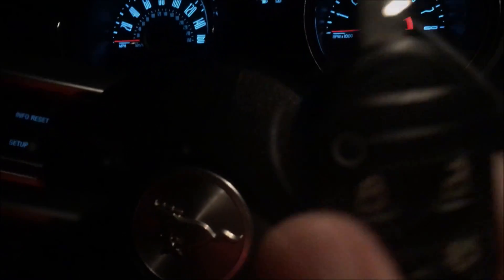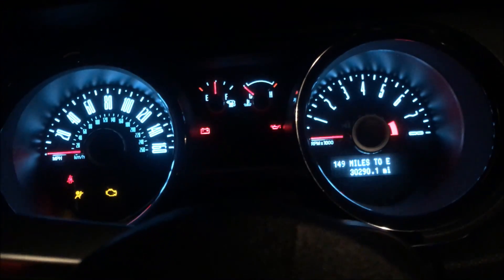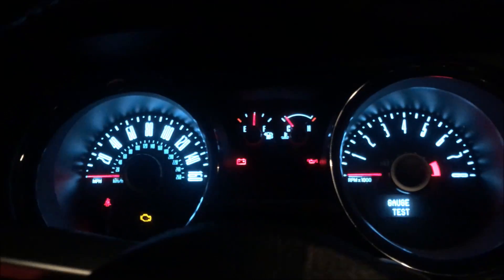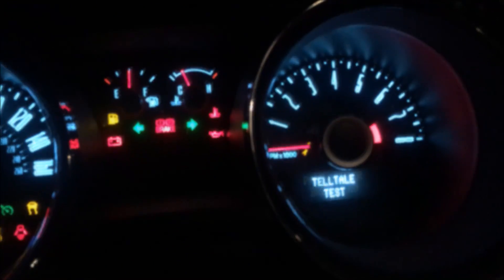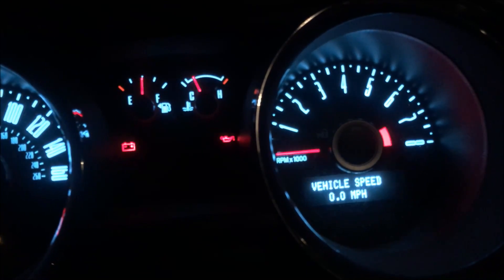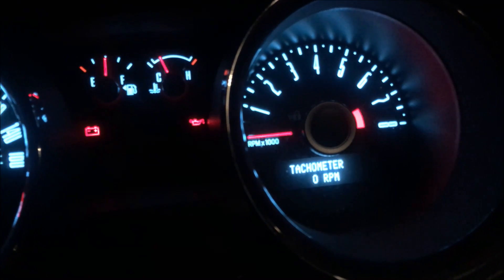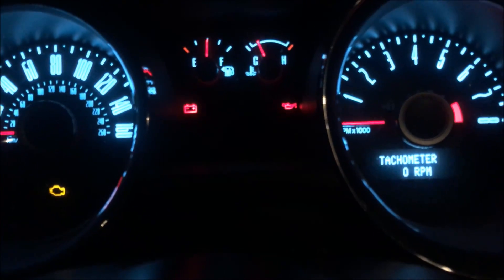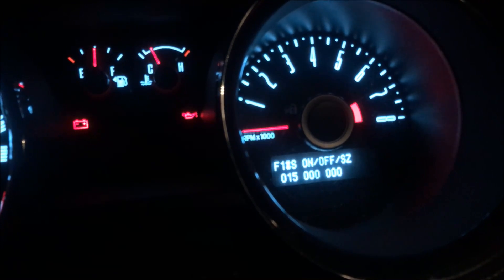ENGINEERING MODE in ANY 2011+MUSTANG + Some 3.7 Downshifting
HOW TO enter engineering mode on your 2011+ Mustang

Links for more information on Engineering mode -